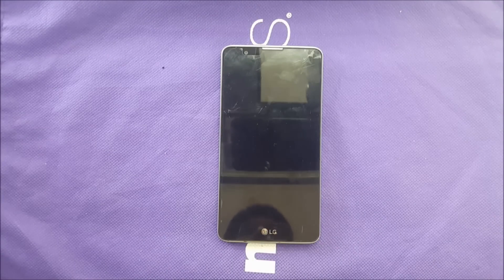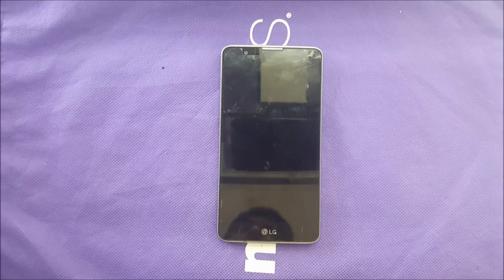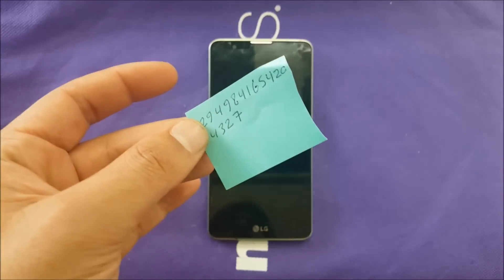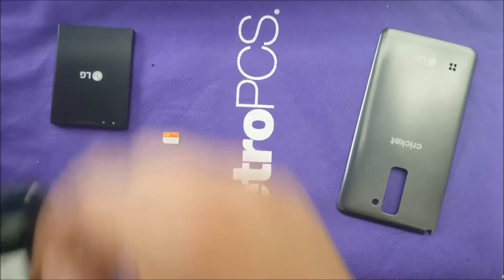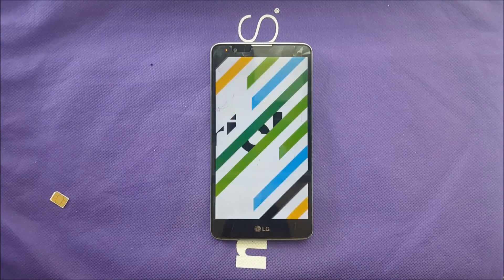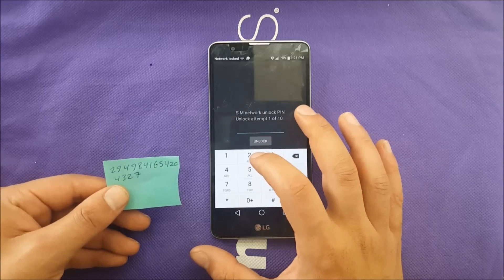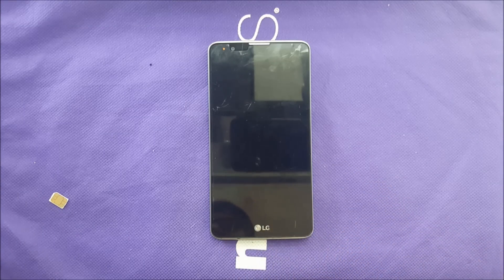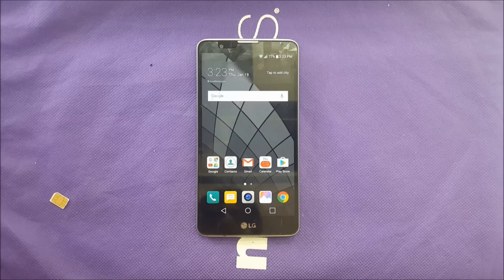This is How I unlocked My Cricket LG Stylo 2 Free To any GSM Carrier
unlocked My Cricket LG Stylo 2 Free To any GSM Carrier